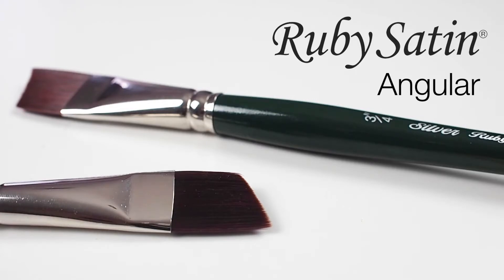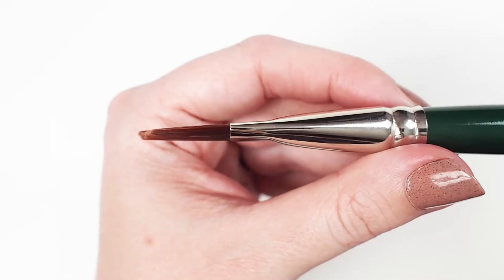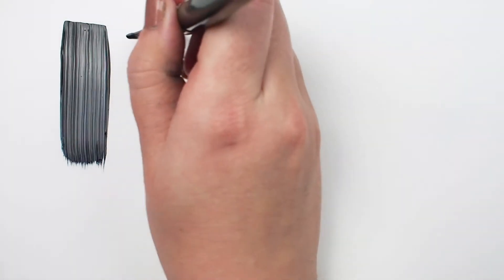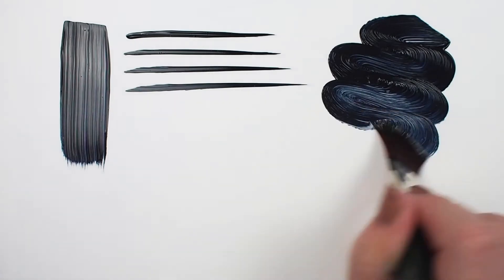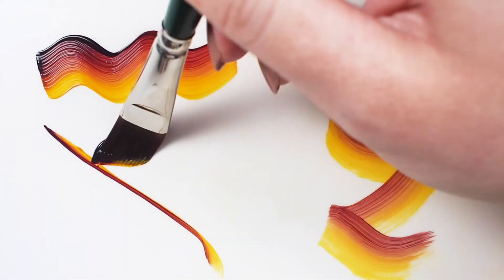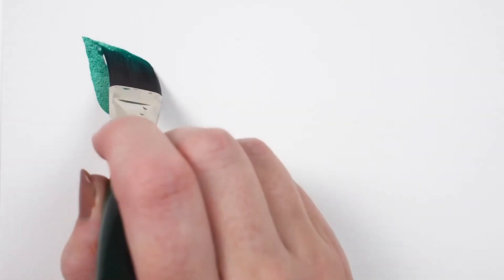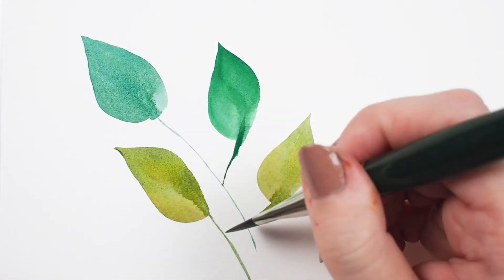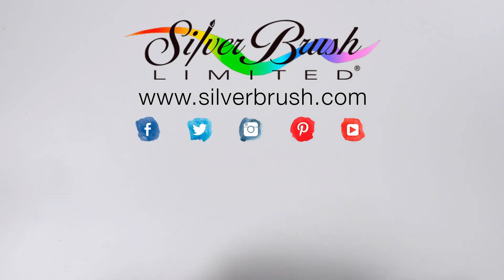2506S Ruby Satin® Angle - By Silver Brush Limited